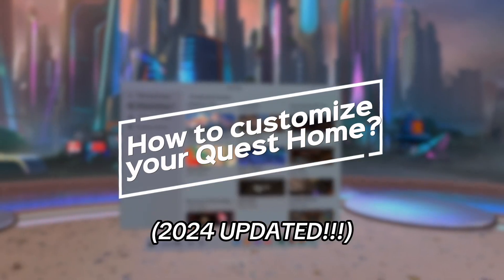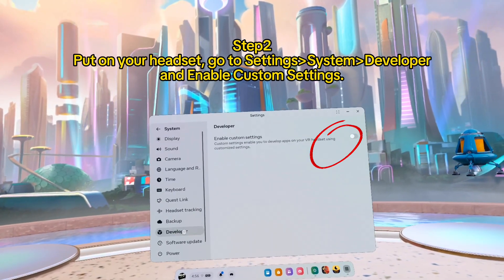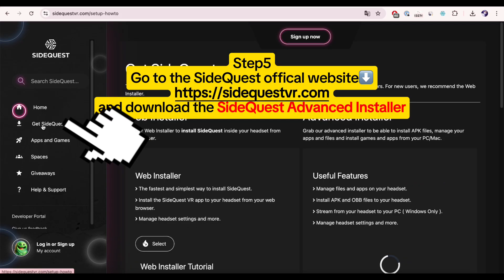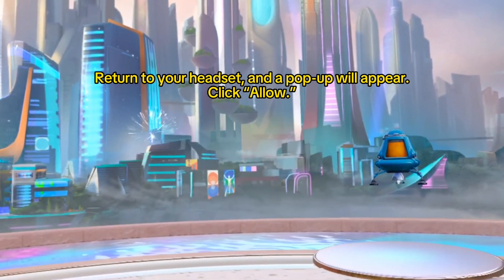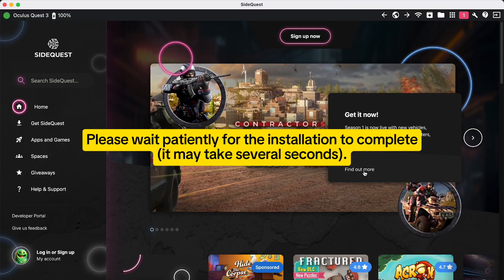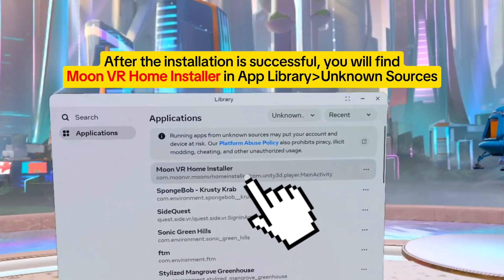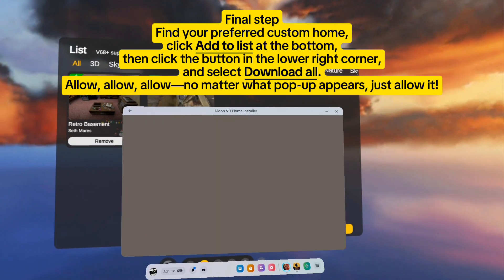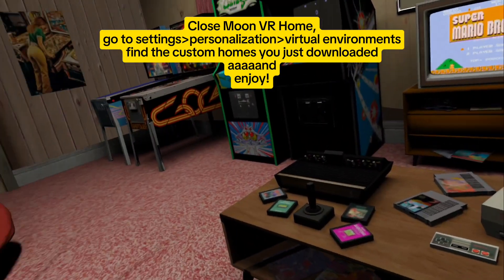How to Custom Home: A Step-by-Step Tutorial for Meta Quest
app name: Moon VR Home (Top rated app on Meta Quest Store)